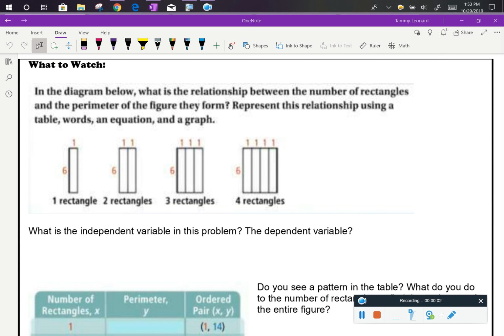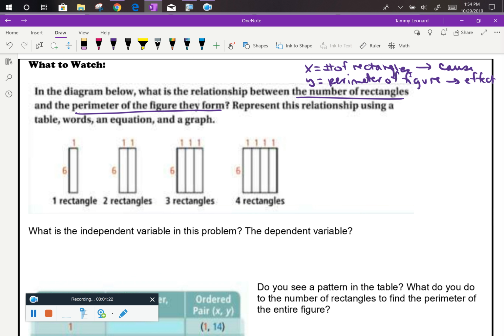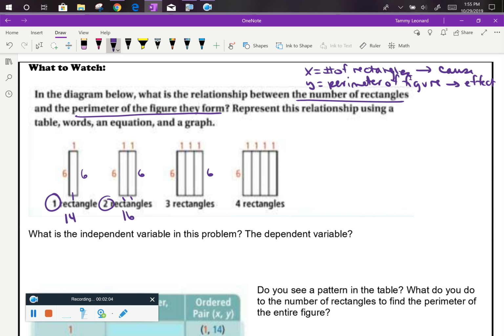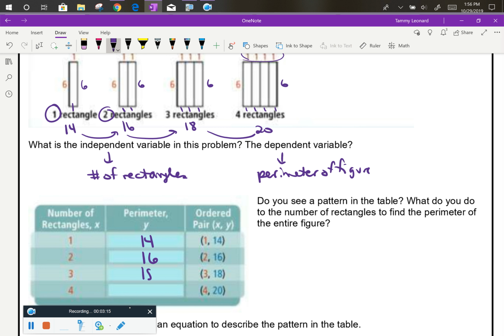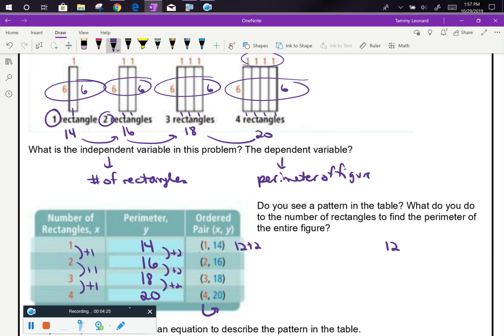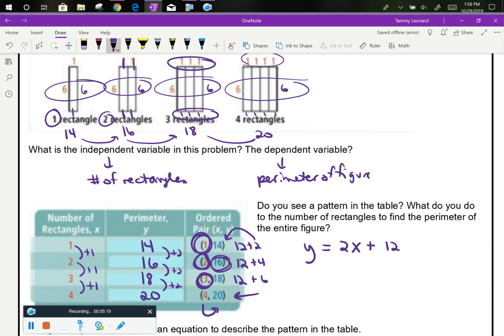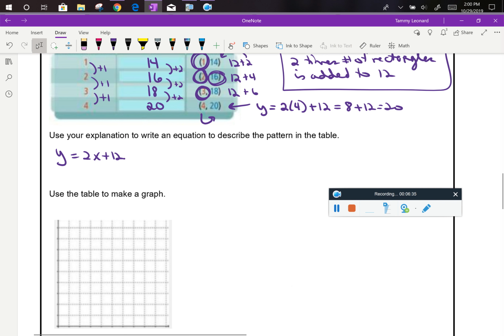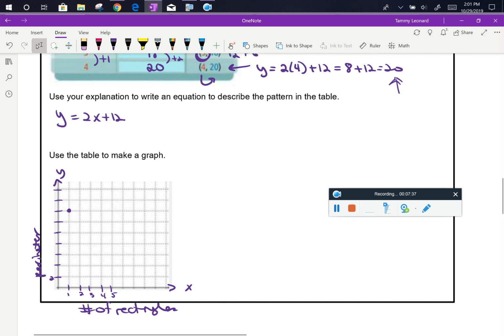A1 U5L2 What to Watch Mrs Leonard